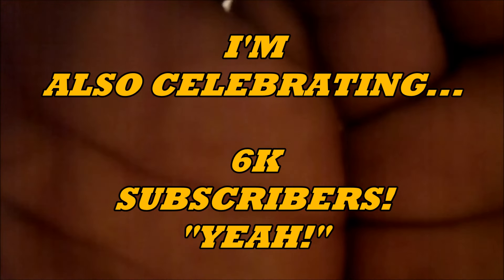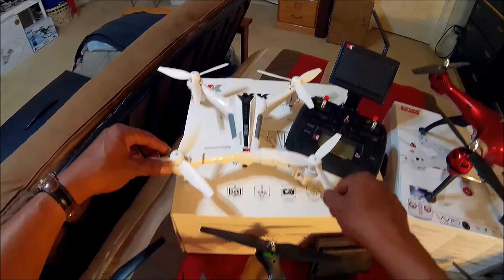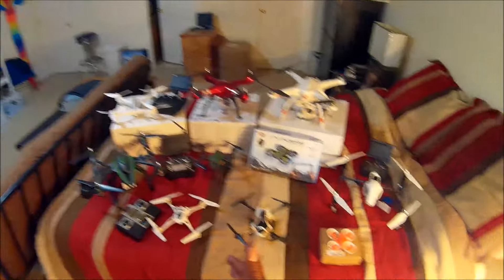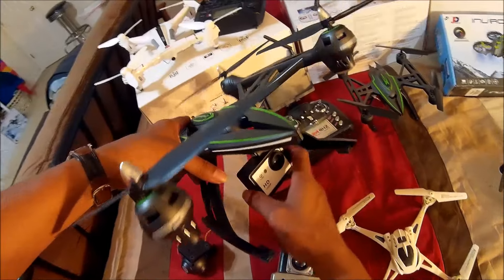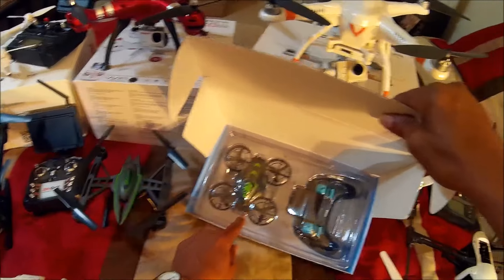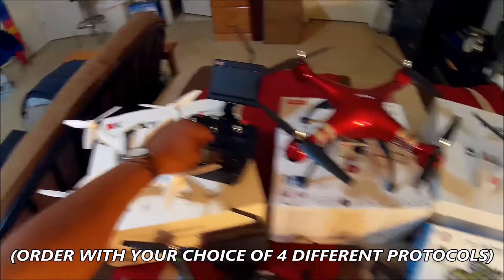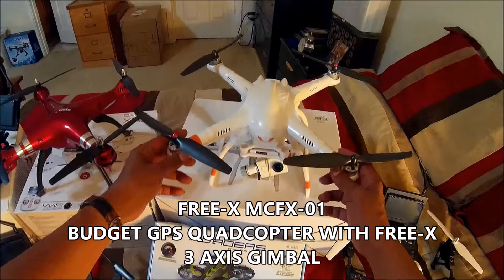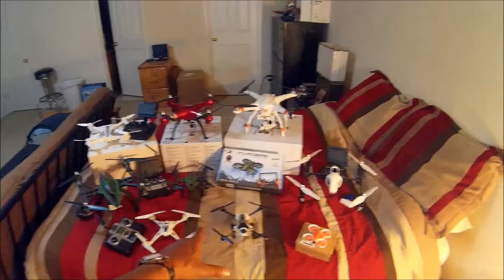GEARBEST 3RD ANNIVERSARY SALE [BEST BUYS FOR SUMMER 2017] -NOW!!!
*GEARBEST.COM'S 3RD ANNIVERSARY CELEBRATION IS
GOING ON RIGHT NOW...

THE CHANNEL HAS A NEW NAME ("SOUL FORCE QUADS") BUT IT'S THE SAME OLD DJ!  THANK YOU GUYS FOR YOUR CONTINUED SUPPORT AND FOR WATCHING MY VIDEOS- djsoulforce.

A SOUL FORCE PRODUCTION
MARCH 2017